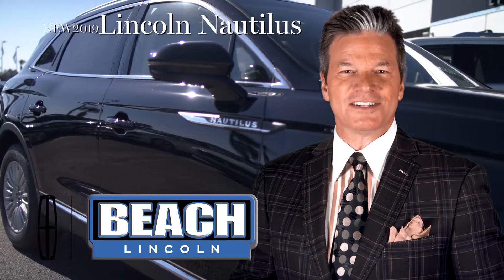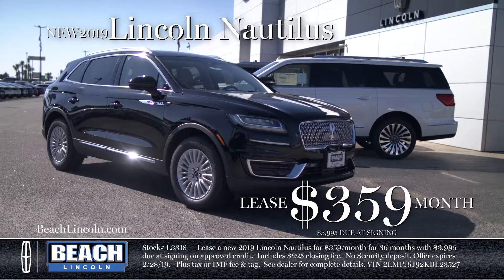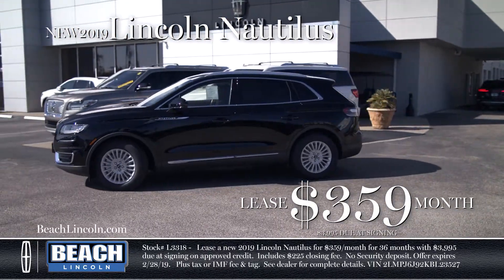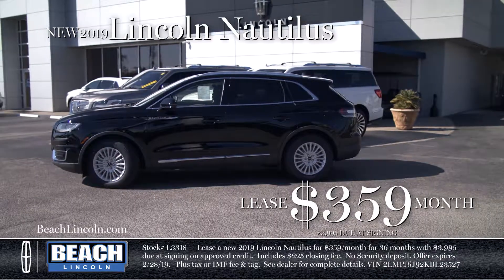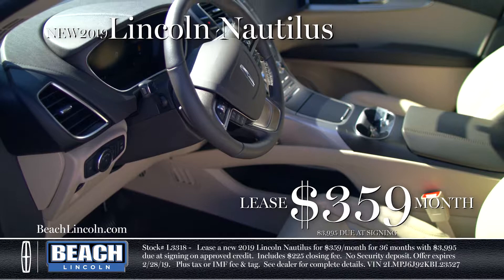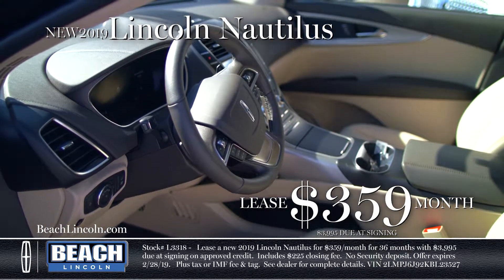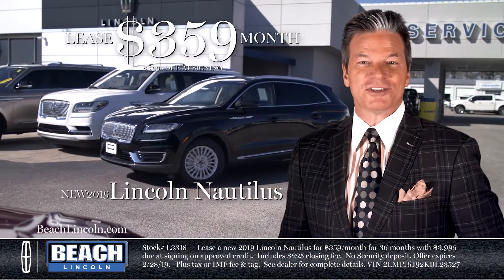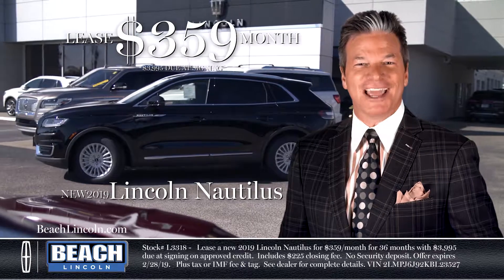2019 Lincoln Nautilus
Myrtle Beach, Conway, Pawleys Island, Florence, Murrells Inlet